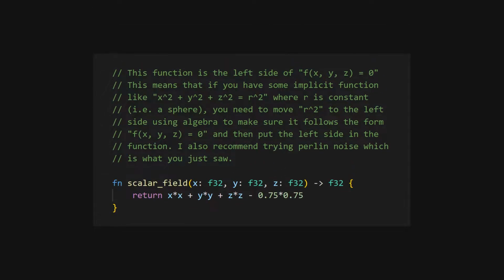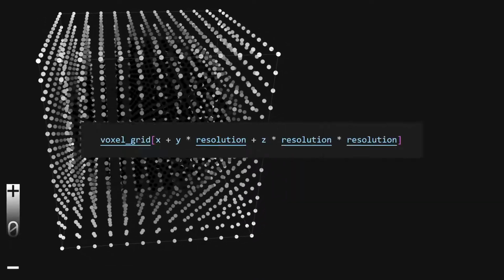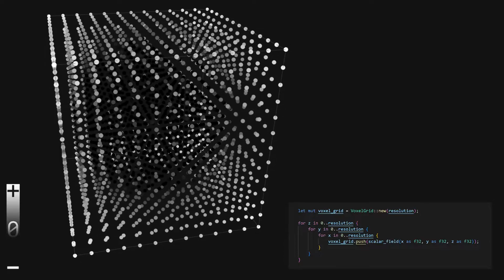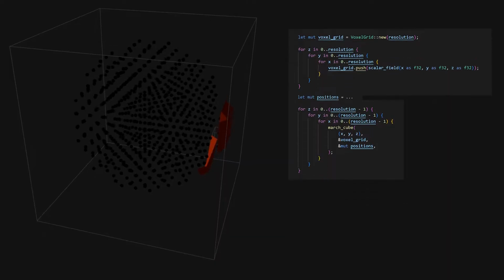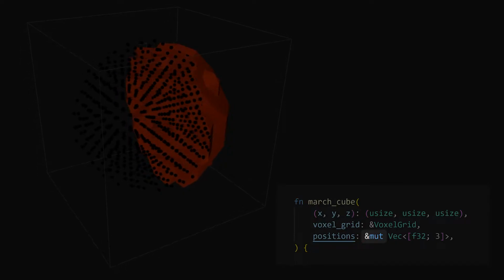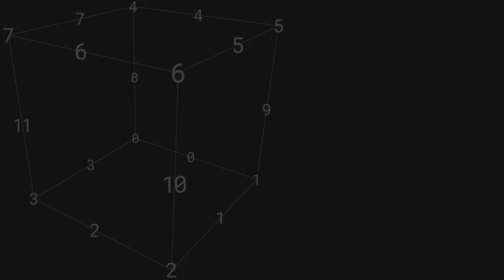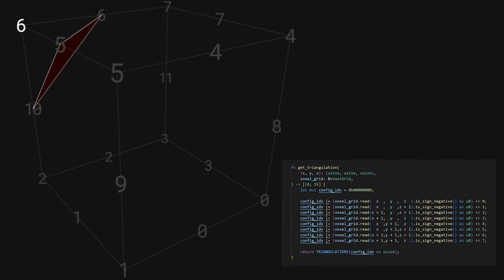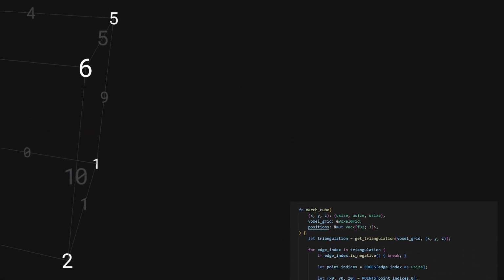Mesh from Math - The basics of Marching Cubes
An explanation and implementation of marching cubes written in rust, but the general algorithm is adaptable to any language.

Data:
- Click "raw" if you don't see the triangulation array.

Chapters:
0:00 - Intro
0:26 - It all begins with a grid
2:18 - The march of cubes
3:08 - Rust syntax interlude
4:15 - Some important data
4:52 - The end of the march
6:21 - Outro